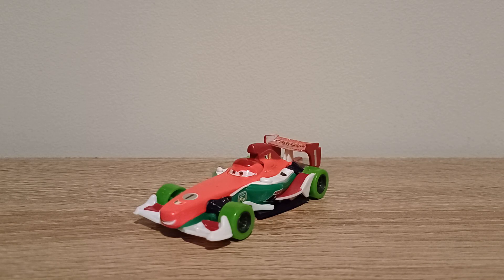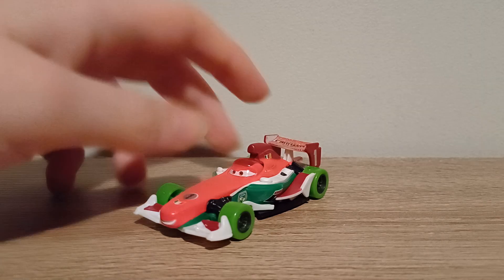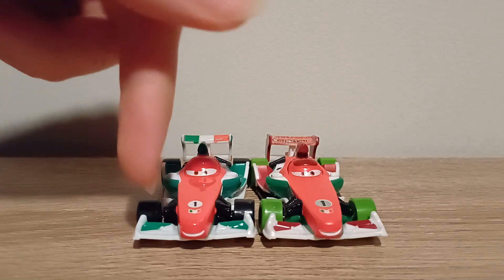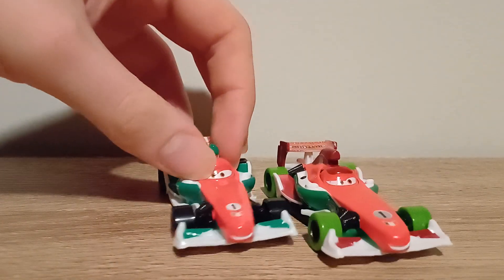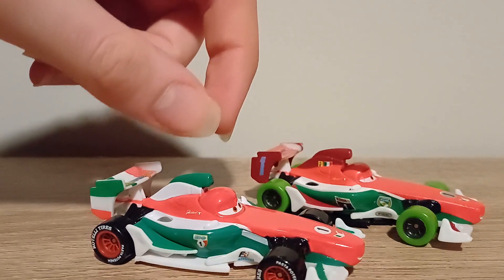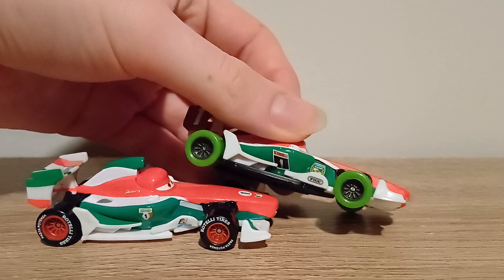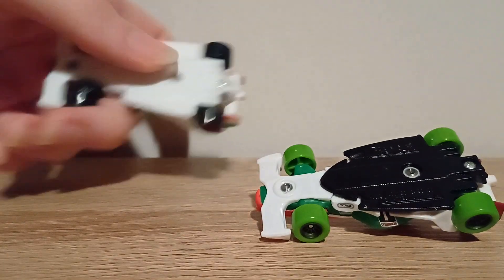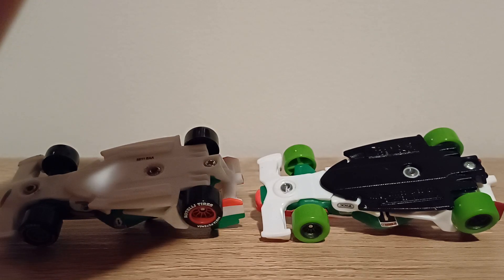Mattel Disney/Pixar Cars 2 Carnival Cup Francesco Bernoulli (World Grand Prix Racer) T-ROC 2016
In early 2016, Mattel released the first wave of the Carnival Cup series; itself the fourth series in the T-ROC line. Among the die-casts released in the first wave was Carnival Francesco Bernoulli, who has not been re-released since.